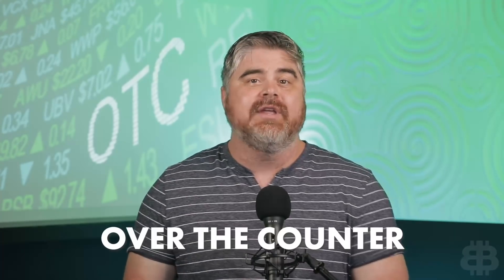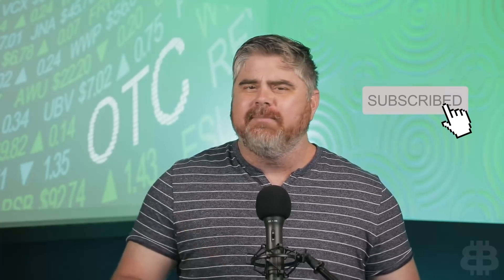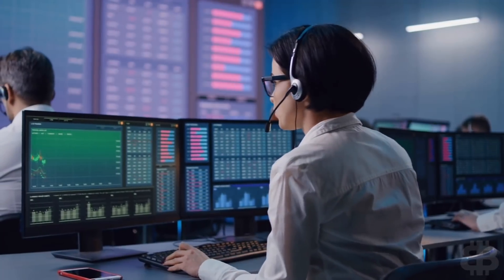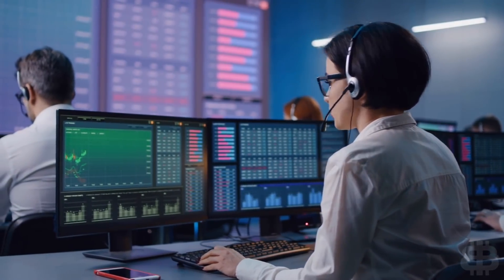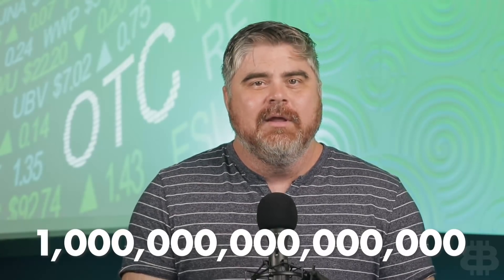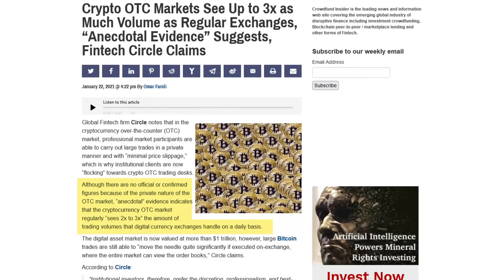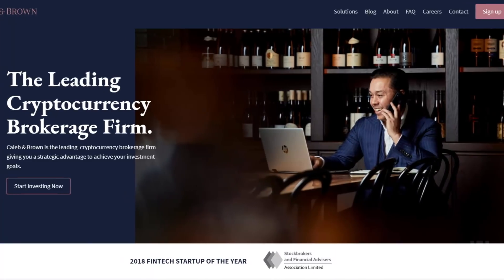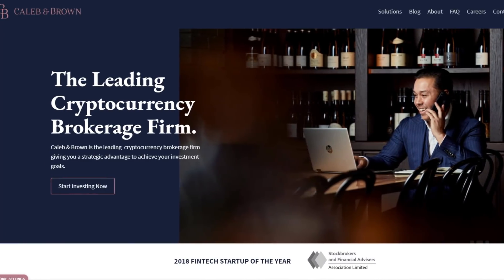Trade Bitcoin Like a Whale (Best Way to Take BIG Crypto Profits)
OTC trading crypto is nothing like strolling into your nearest CVS and asking for a bag of your favorite meme coin to go with that Sudafed. So what is over the counter trading? How is it different from using a centralized or decentralized exchange? And why might you consider OTC trading in the future?

In this video, we'll go over the benefits and advantages of trading OTC. I'll give you a few ways you can get started trading over the counter using OTC trading desks. Now you can trade Bitcoin like a Whale!

0:00 Intro
0:52 OTC Trading Desks
3:44 Whales

We’re giving away 5 ETH when the Bitsquad community breaks 5 million total across all platforms!
ByBit, Market Cipher, Ledger, TokenMetrics, Crypto.com & more!